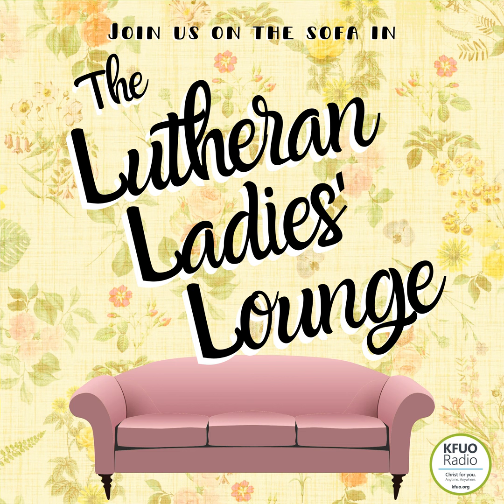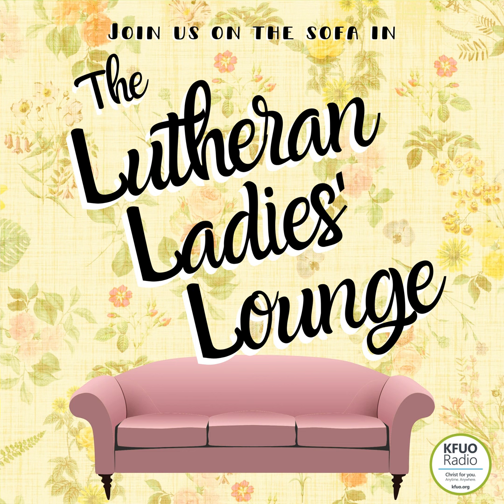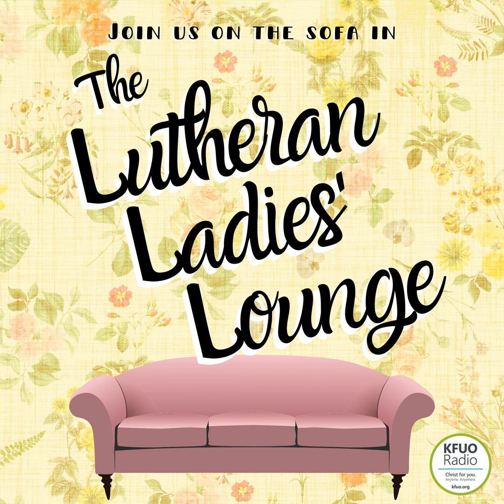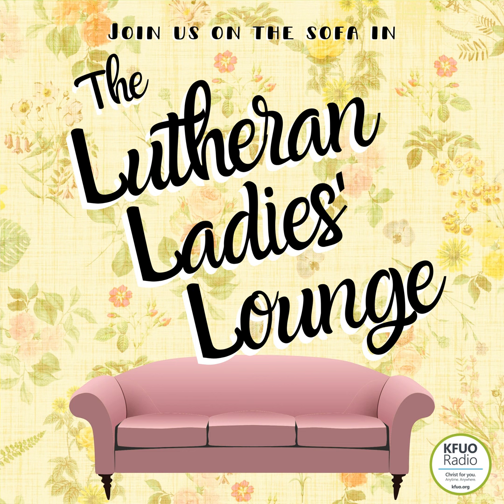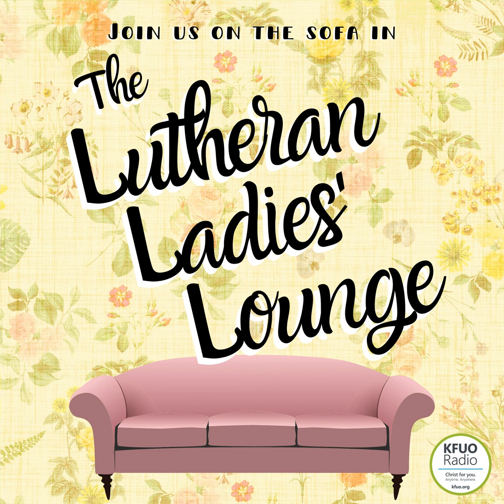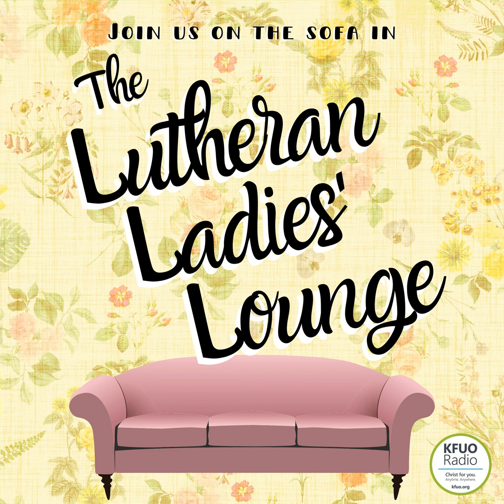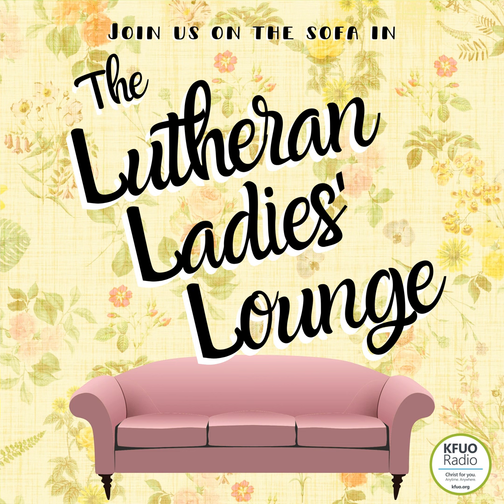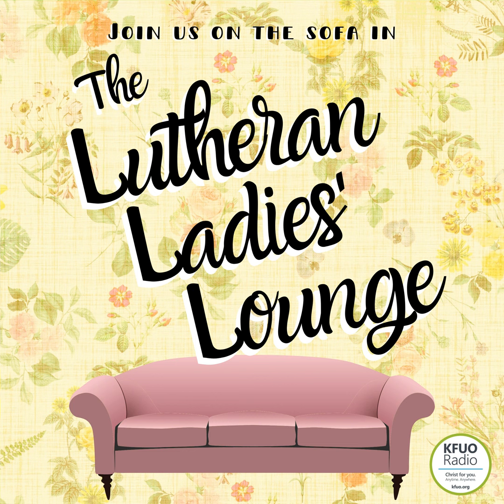#062: The Lutheran Ladies' Guide to Chrismons™: PART TWO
Last Christmas, in her “How to Lutheran” episode “The Lutheran Ladies’ Guide to Chrismons™,” Bri introduced Sarah, Erin and Rachel to the past and present of the handcrafted gold and white ornaments that adorn so many church Christmas trees to this day.

In this follow-up conversation, Bri looks forward to the future of these “fancy Jesus ornaments,” proposing five new Christological symbols that she feels should join the Chrismon collection: a pineapple, a roll of duct tape, a bar of soap, an umbrella, and a ladle. Find out why these items in particular made Bri’s list—and be inspired to imagine your own new set of Chrismons™, as you learn to see symbols of Christ’s love in the mundane objects all around you.

Listen to “The Lutheran Ladies’ Guide to Chrismons™” here, or click to hear a KFUO interview on Chrismons™ with Meghan Schultz, owner of Red Letter Art & Design.

Connect with the Lutheran ladies on social media in The Lutheran Ladies’ Lounge Facebook discussion group and follow Sarah (@mrsbaseballpants), Rachel (@rachbomberger), Erin (@erin.alter), and Bri (@grrrzevske) on Instagram.